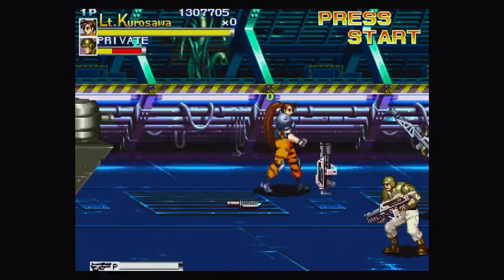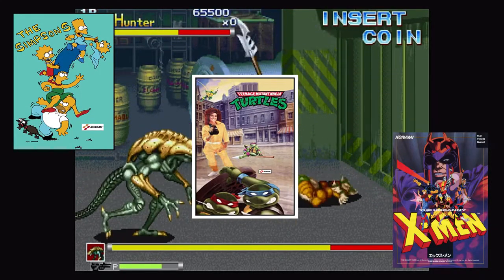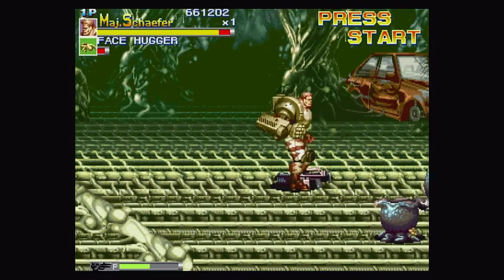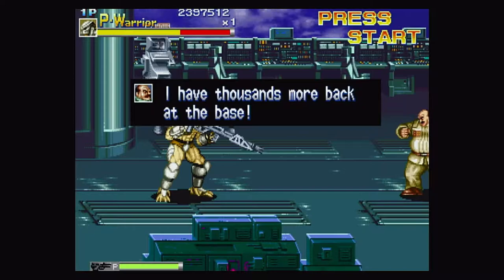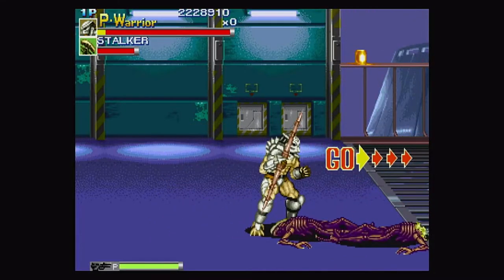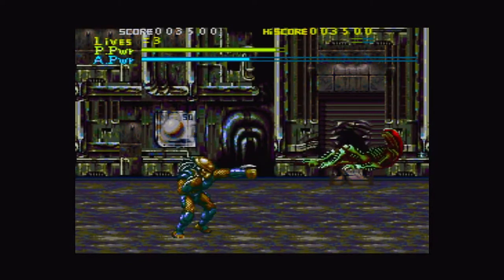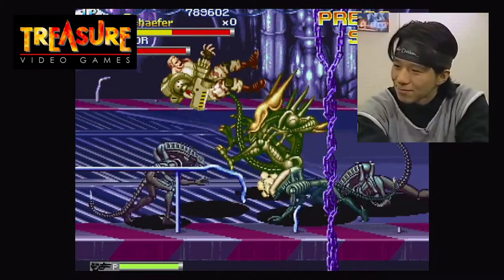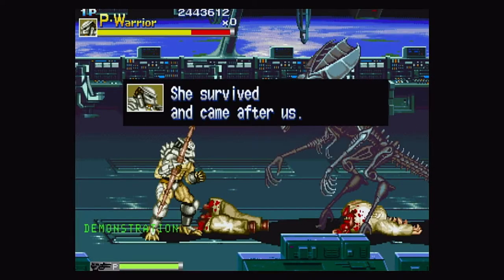CAPCOM'S ALIEN VS PREDATOR Retrospective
A look back at when Arcade games in the 1990's were pretty much the best Gaming there was with a game that was never ported to home consoles, Capcom's Alien Vs. Predator.  Alien vs. Predator is a 1994 beat 'em up video game developed and released by Capcom for the CPS-2 arcade game system. It is based on the science fiction franchise of the same name.